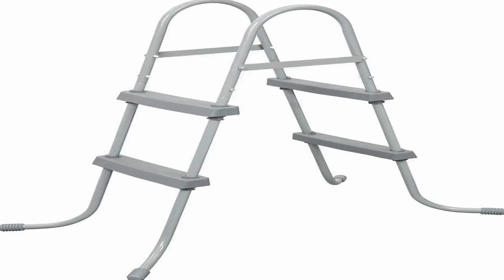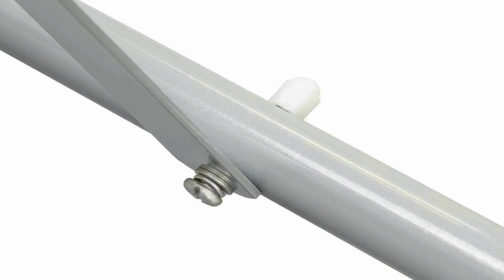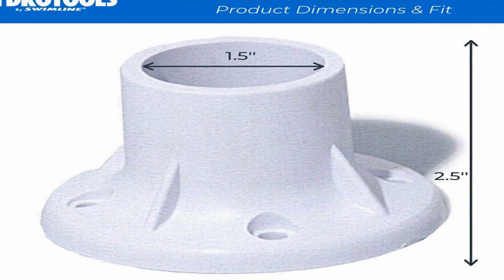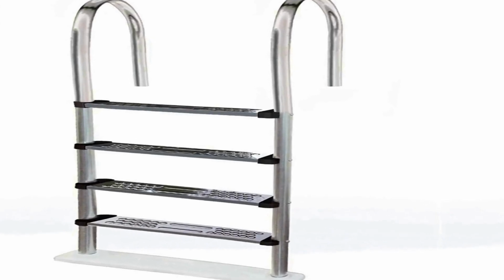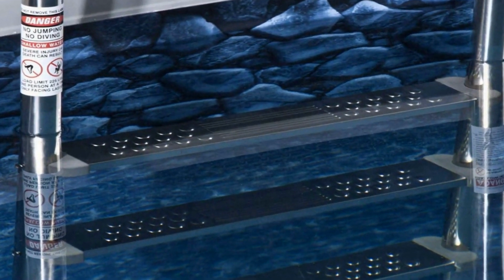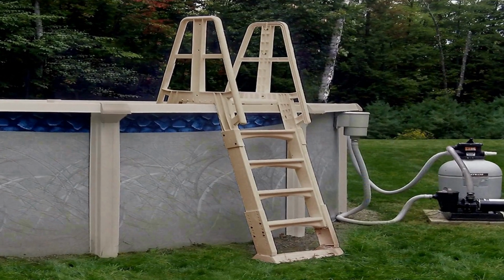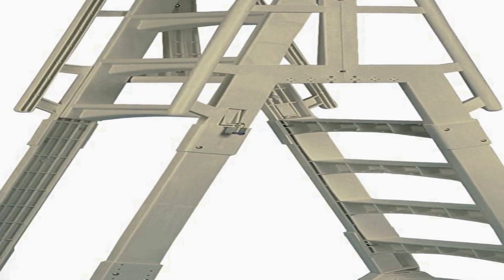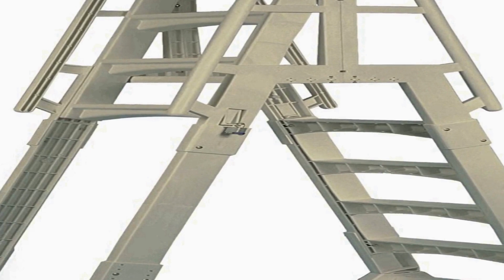Top 4 best Above Ground Pool Ladder 2024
No 1 Vinyl Works SLA A-Frame =
No 2 Blue Wave NE1145 Premium =
No 3 Swimline Abs Ladder Flange =
No 4 Bestway 33 Inch Above =